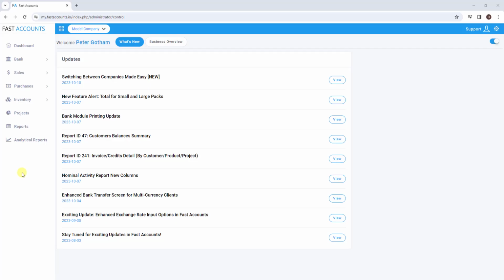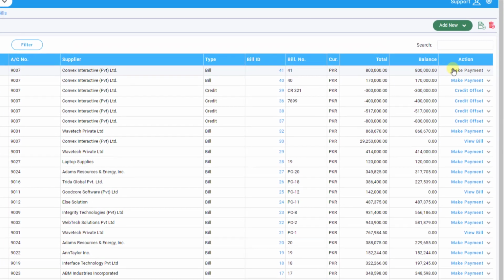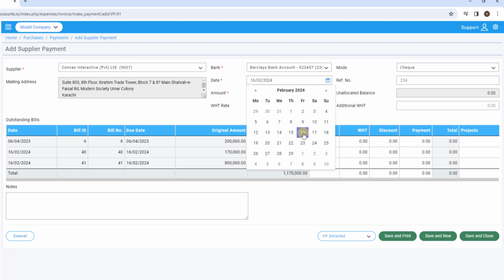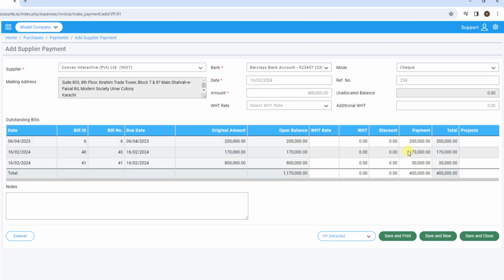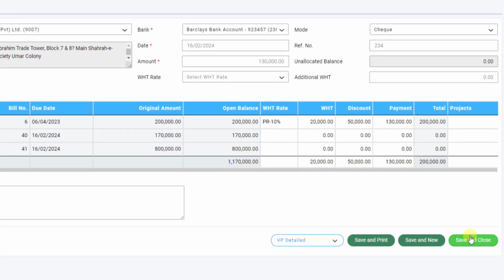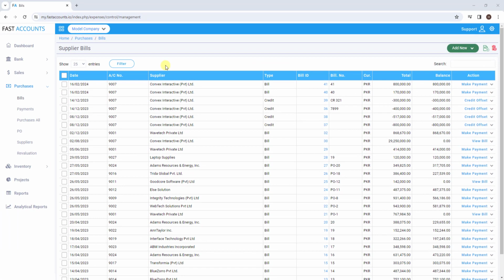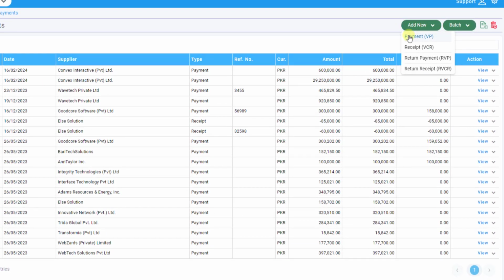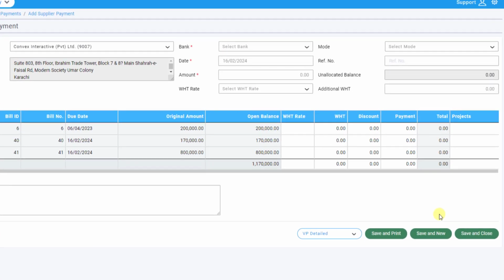How to Make Payments for Bills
How to Make Payments for Bills in Fast Accounts